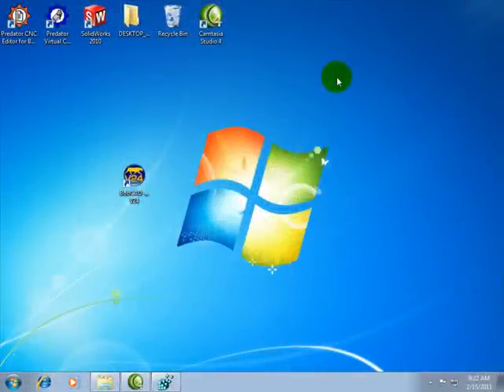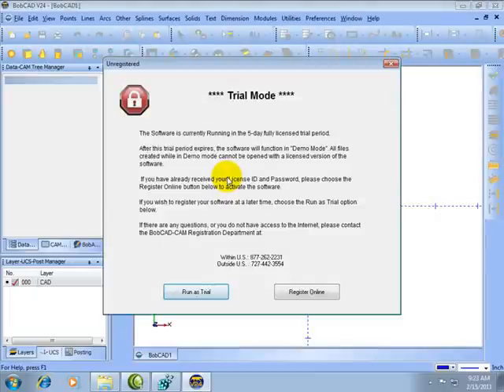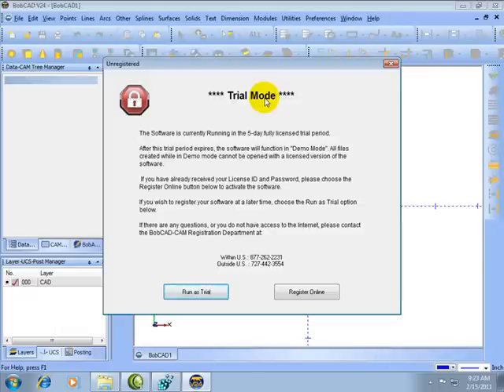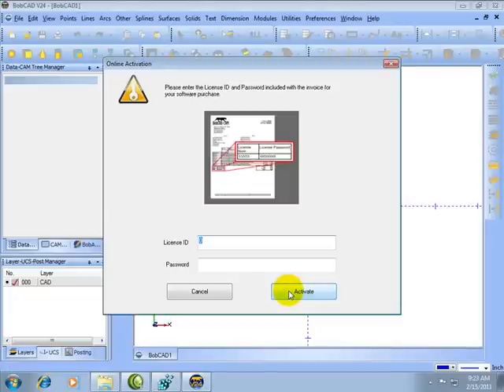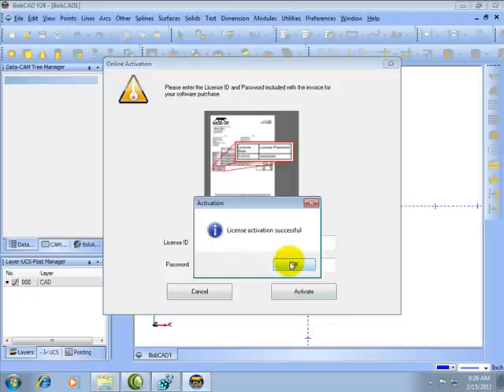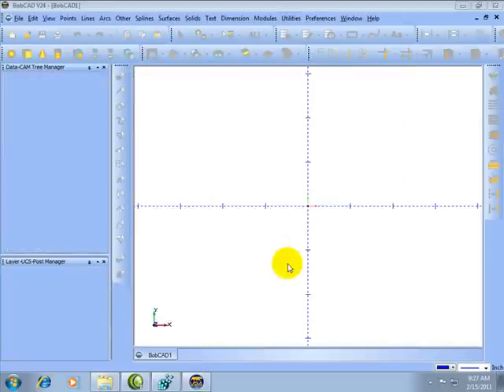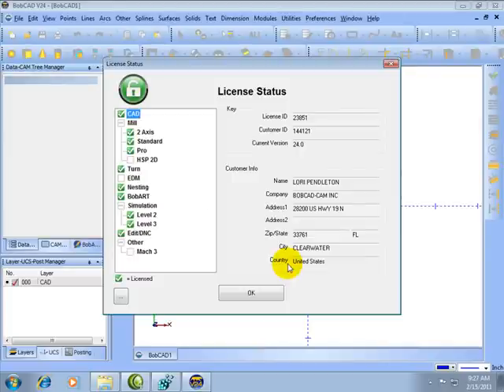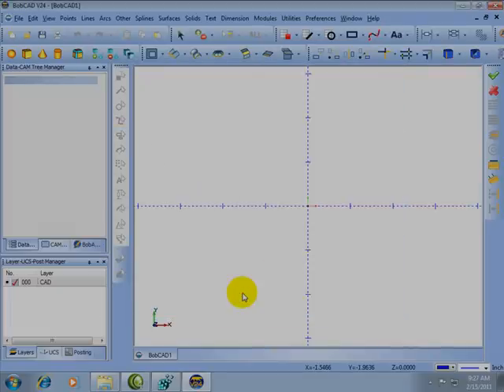BobCAD-CAM V24 Getting Started 2 of 15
Registration:
Our BobCAD-CAM Getting Started V24 Video Series guides you through the setup process.  These helpful videos are intended to be an aid to our users so that you can get up and running fast and begin your machining to get the job done. This video guides you through the registration process.

BobCAD-CAM Corporate
    28200 U.S. Highway 19 N.

International Offices
    Columbia Office
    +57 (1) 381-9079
    Mexico Office